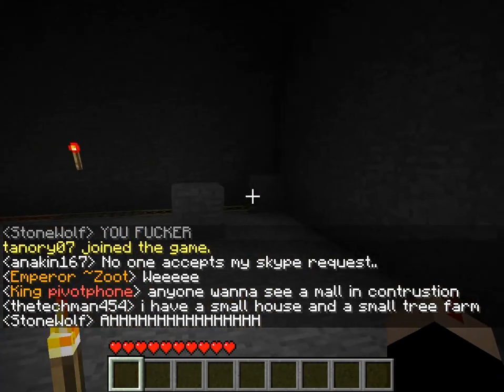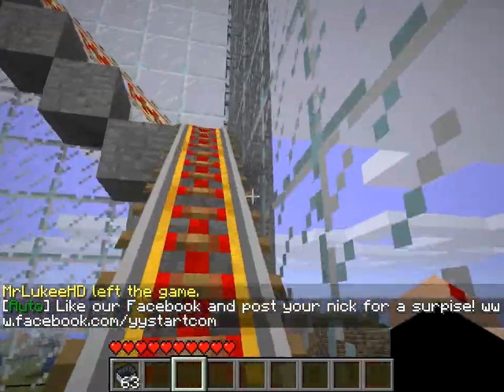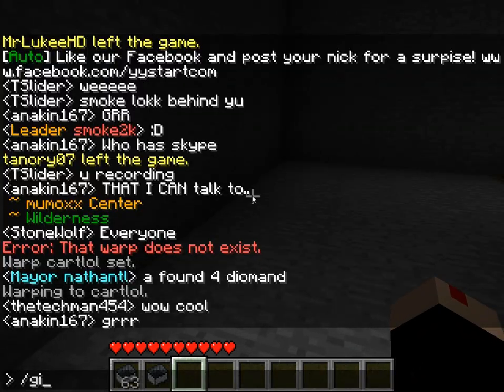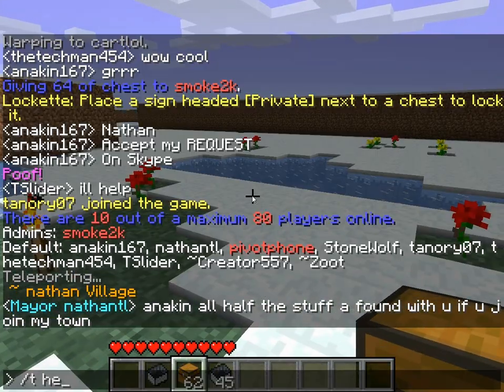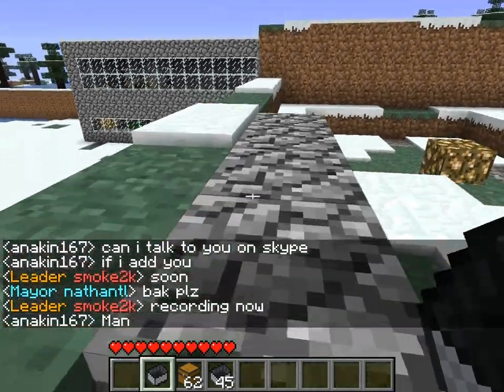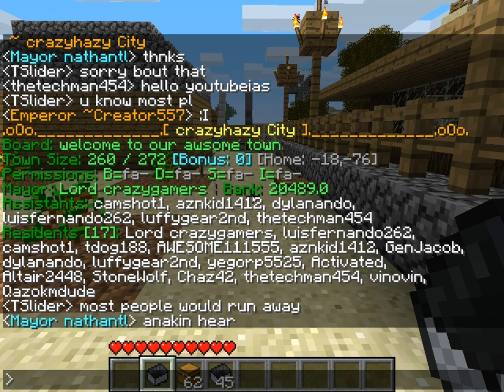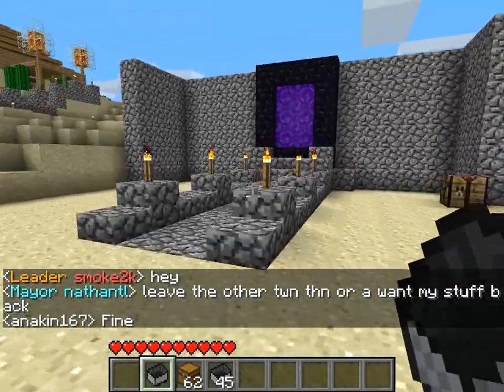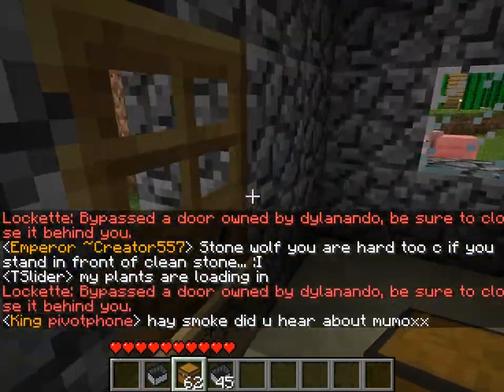Let's play Minecraft Together Episode 39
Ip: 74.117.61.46